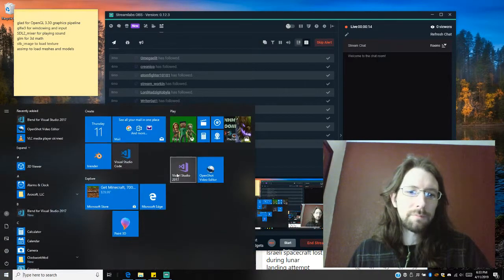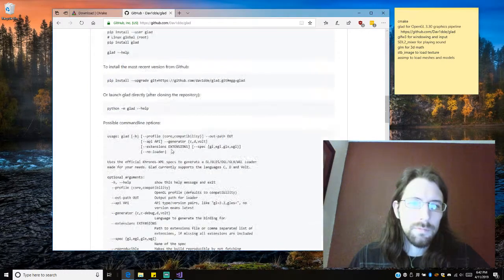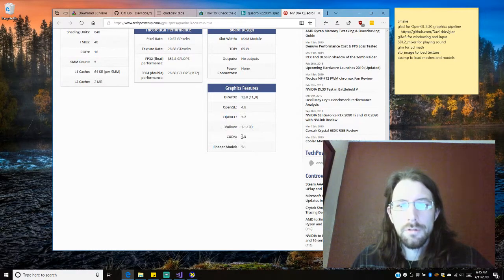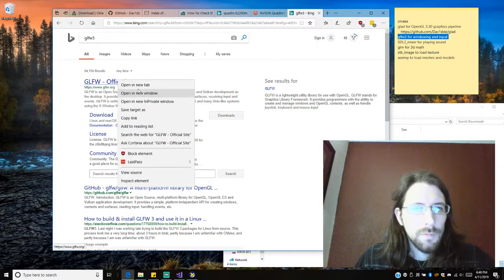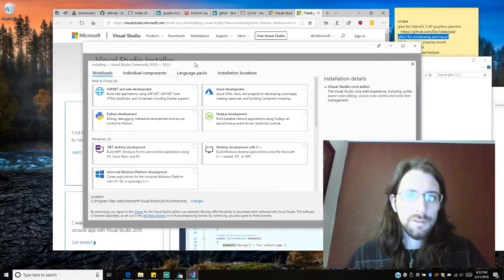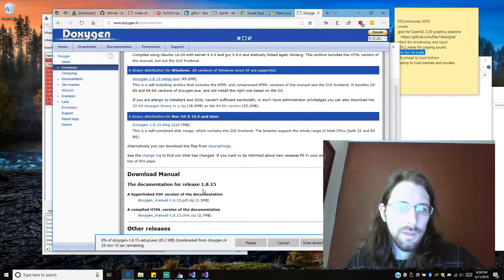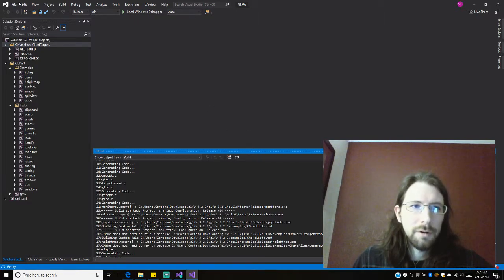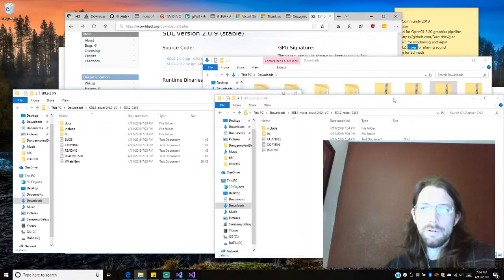OpenGL on Windows 10 - Part 1 - Preparing CMake, Visual Studio 2019, Glad, GLFW3, SDL2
Note: Video 4 in this series starts a New Project so if you're already familiar with how to build all these libraries and have decent programming knowledge starting there might be okay.
Sorry about the Static background noise in part 1!
This series is a set of videos to aid program environment setup and getting started programming your own custom C++ OpenGL project. The intention of this video is to document the general process of setting up a development environment for OpenGL programming in C++ on any given computer with Windows 10. Your experience may be a little different based on the timing and the specs of your computer, but it should be general enough that you can adapt accordingly with different hardware.